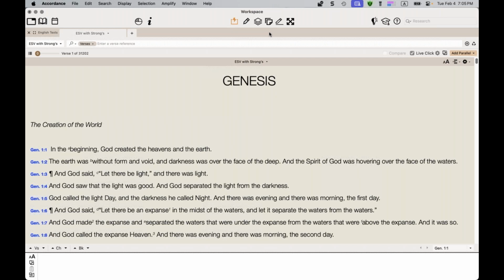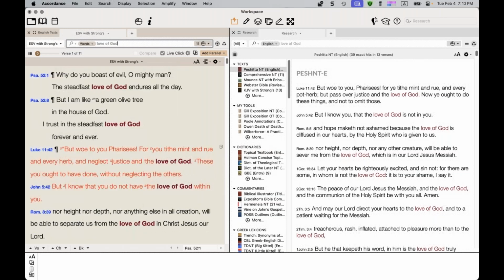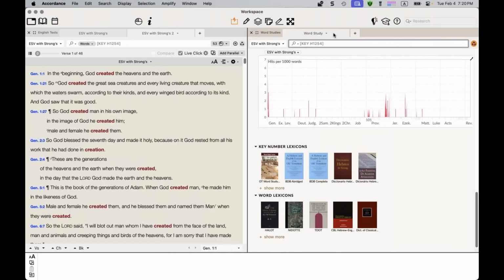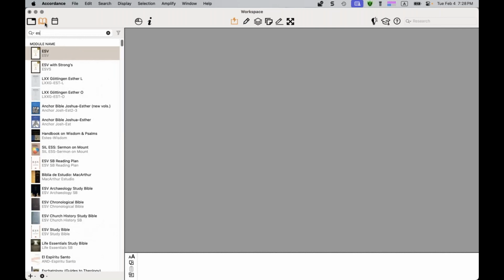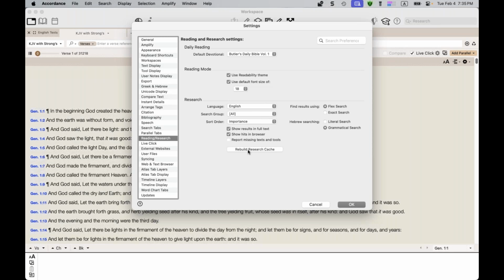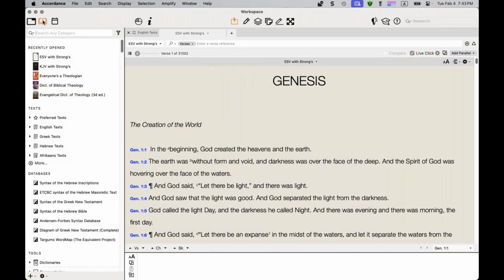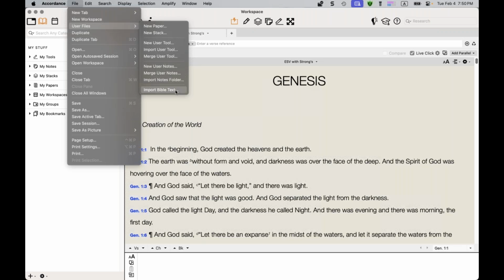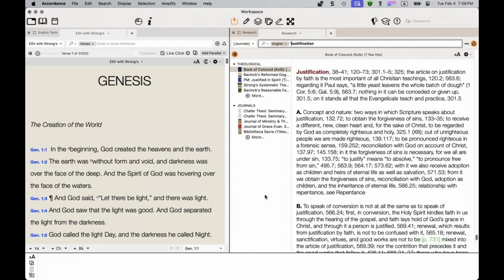Webinar: Basics 4 - Research, Word Study, and My Stuff